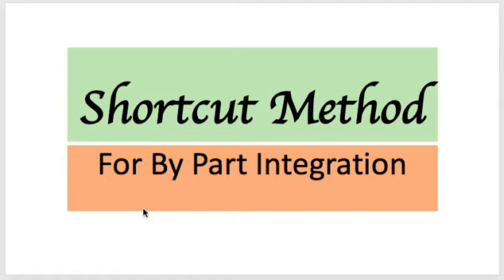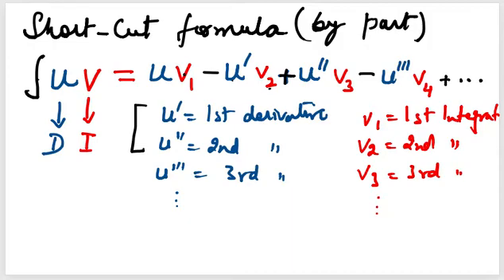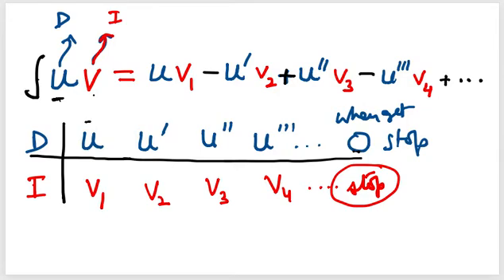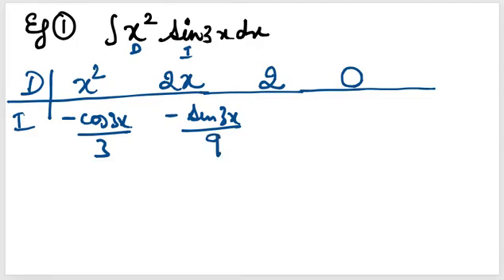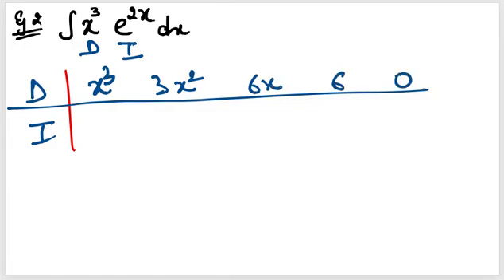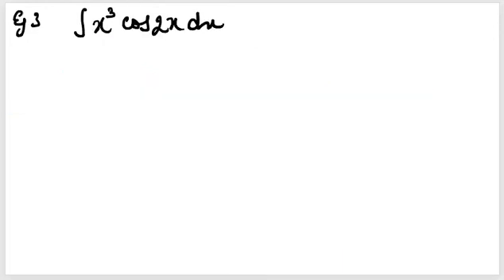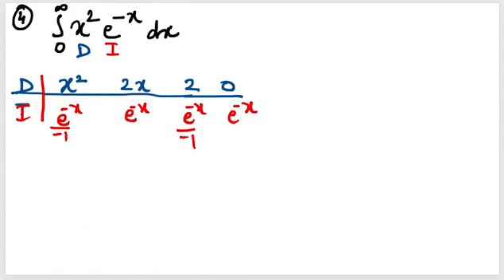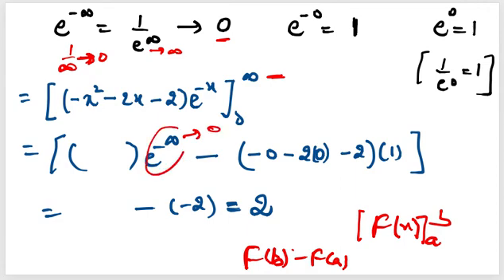Shortcut Method for by part integration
Discussed shortcut method to apply on by part integration